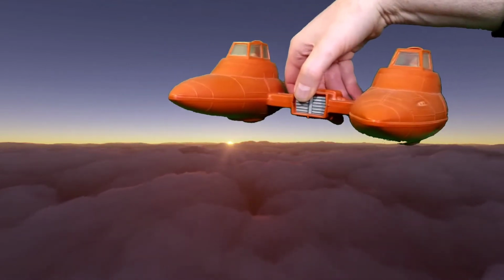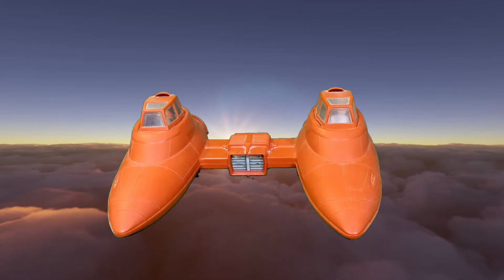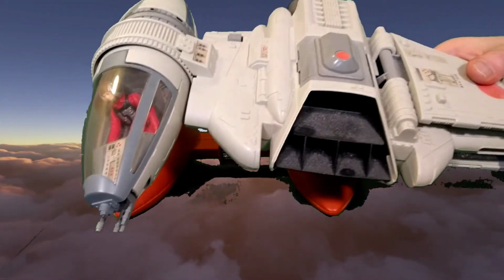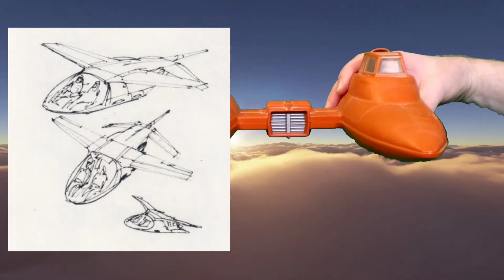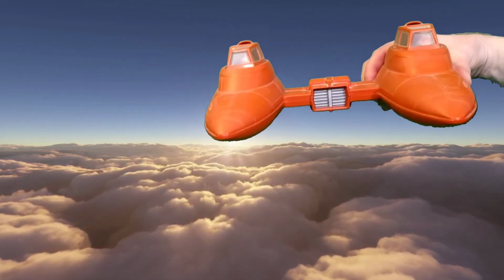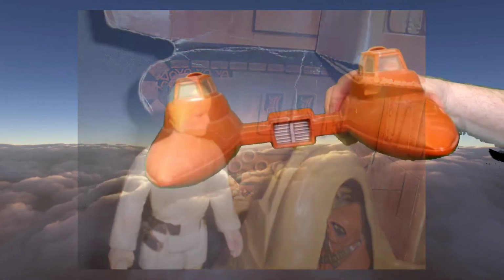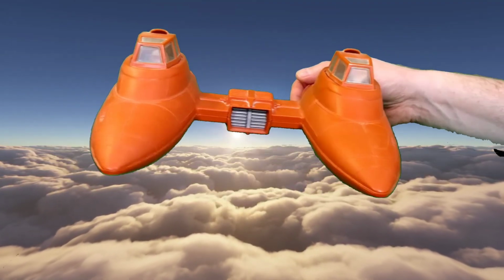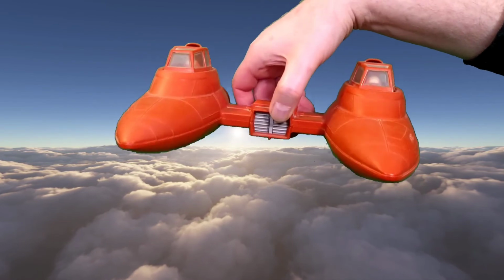Kenner's Bespin Cloud Car, the worst vehicle they ever made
Having watched Analog Toys describe this as the worst vehicle toy Kenner made for Star Wars, I just had to discuss it at length.